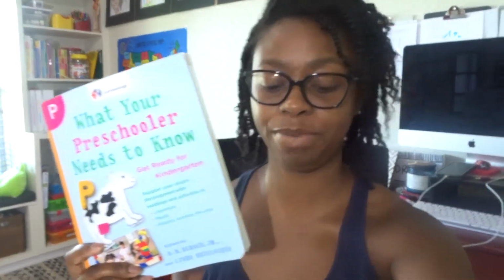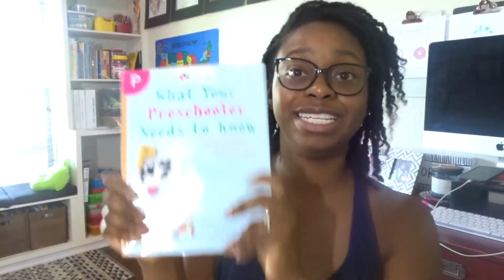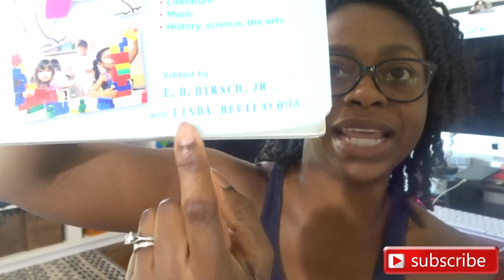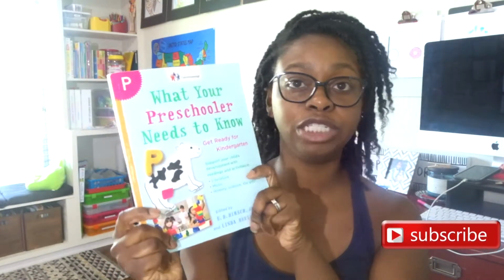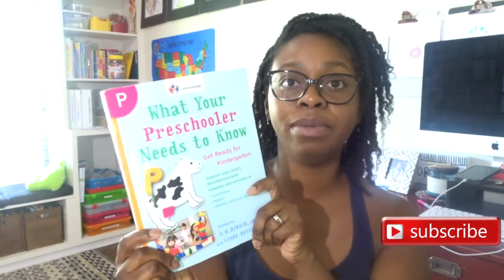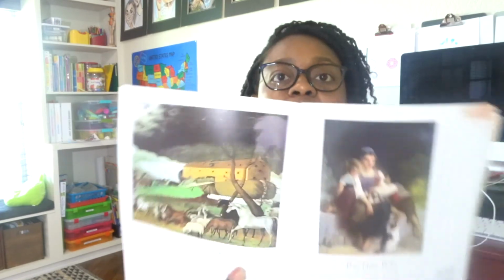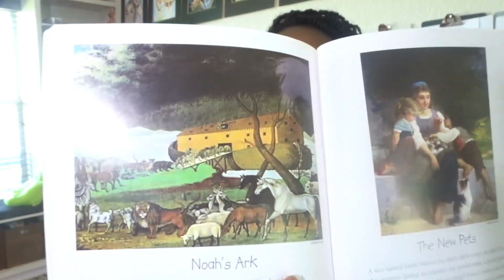What Your Preschooler Needs to Know | Book Flip through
Have a look at this awesome book. What your preschooler needs to know is a great resource for your home and homeschool library. I've used this book to introduce both of my children to a wide range of educational material.